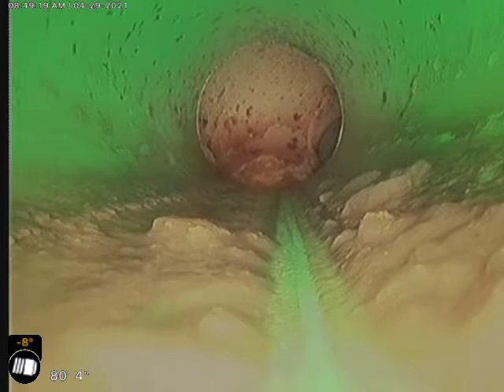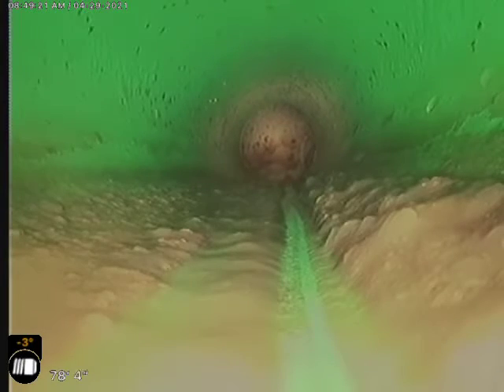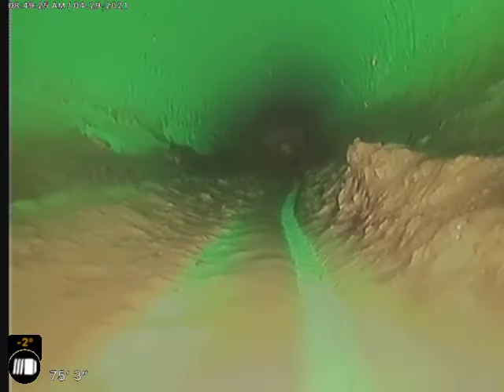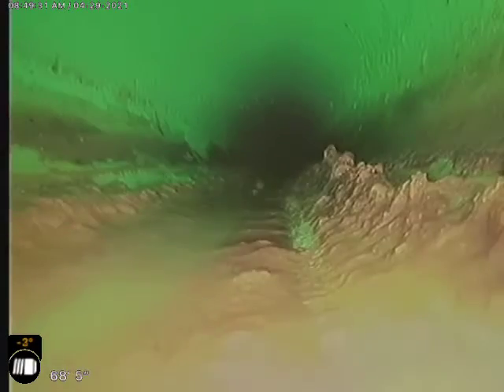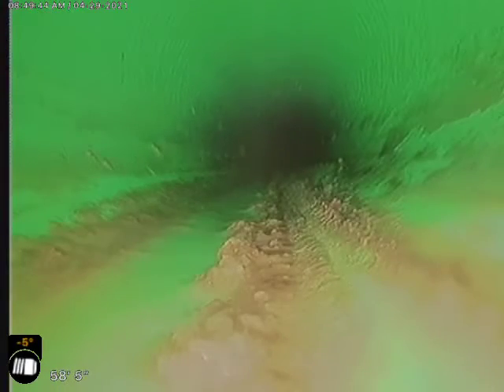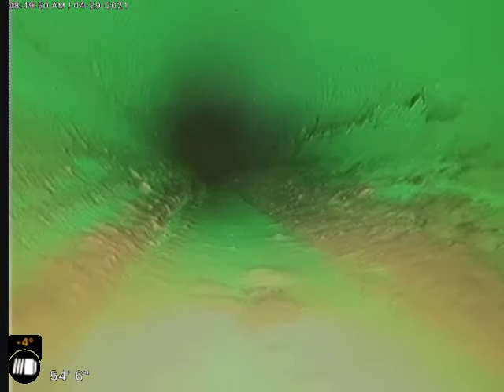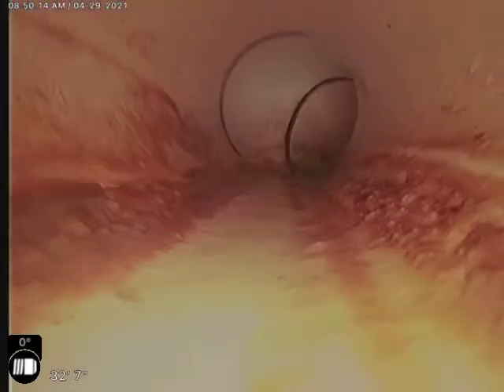3604 Rustic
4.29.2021